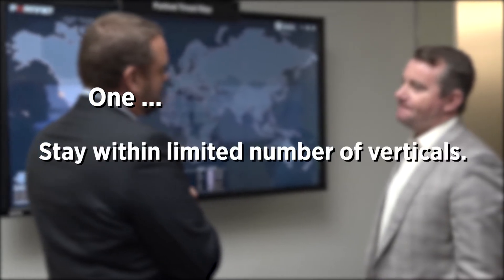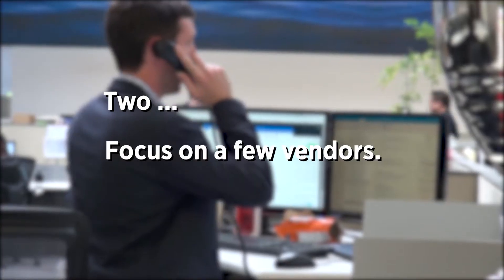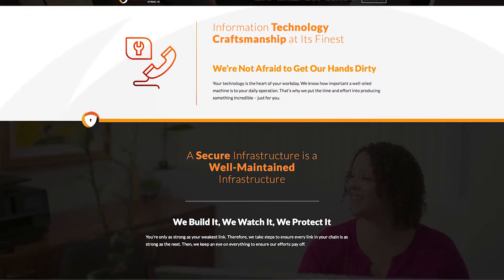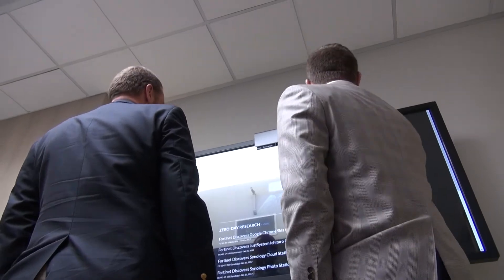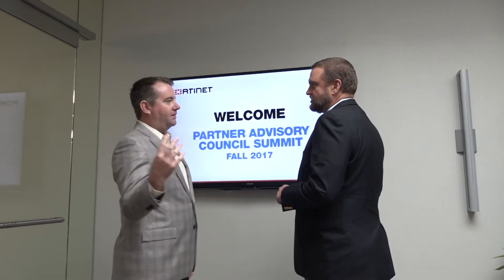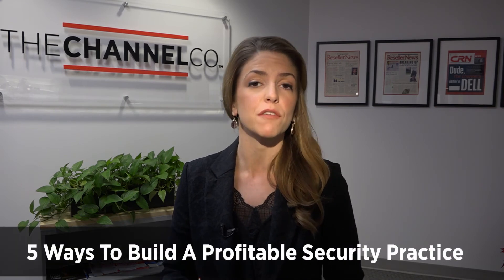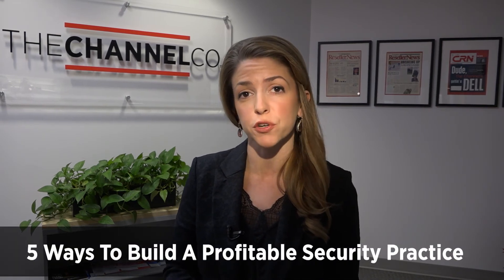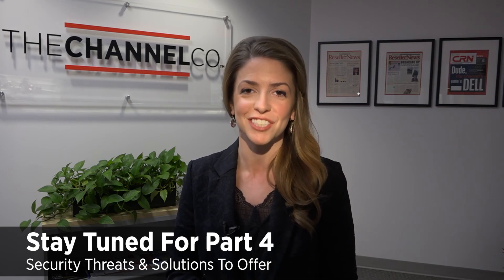Security Minute: Making Margins With Managed Services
Partners looking to build a profitable security practice in 2018 need to look at the packages and services they can wrap around the security technologies they offer customers.  Published Jan. 2, 2018